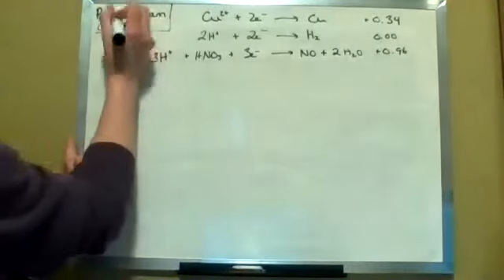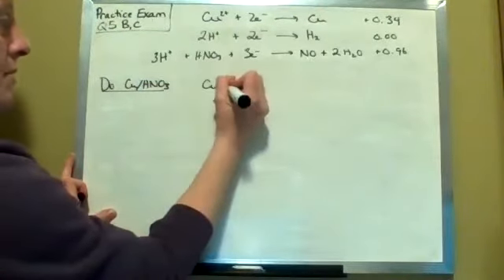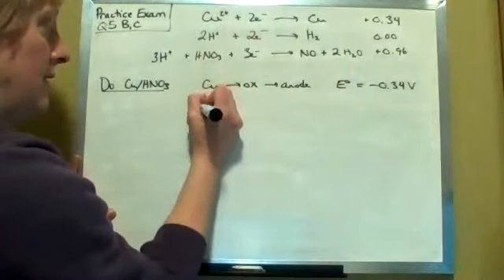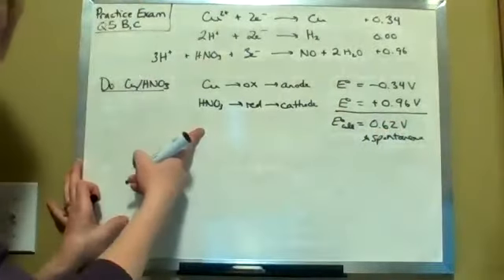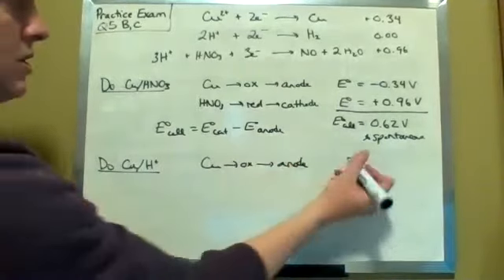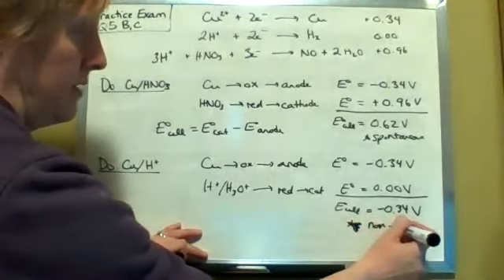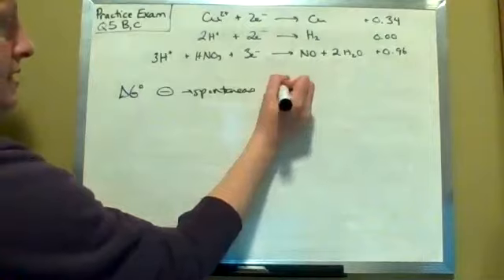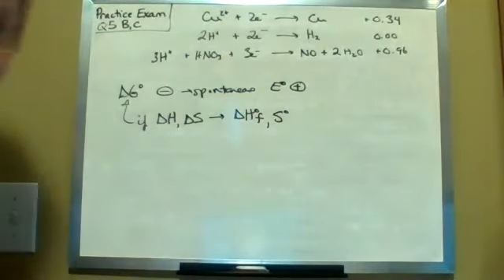Solved! Practice Exam Question 5BC